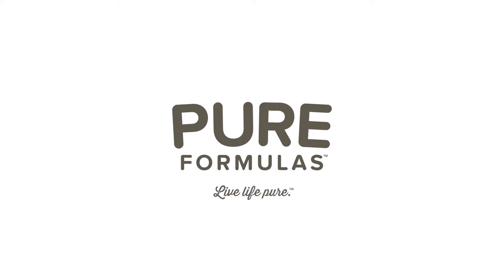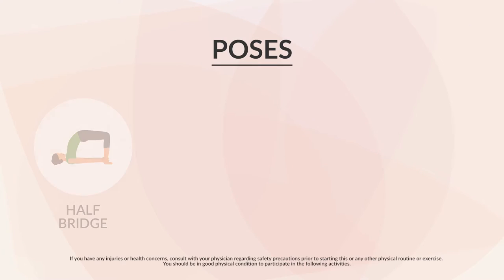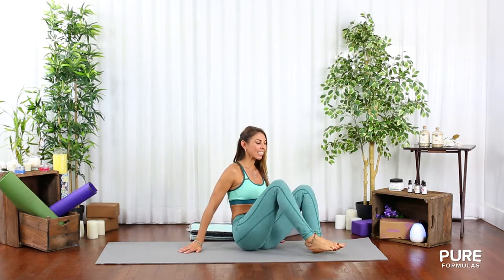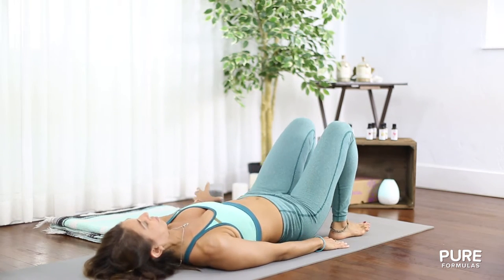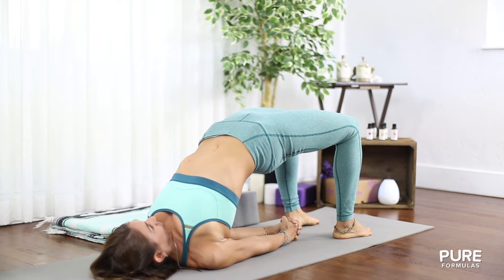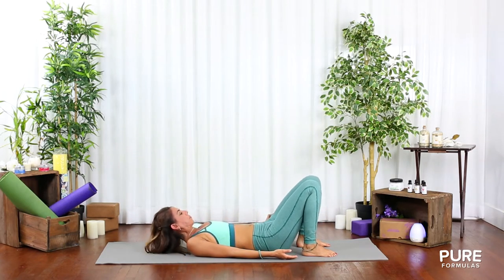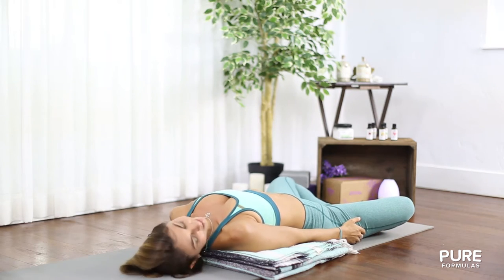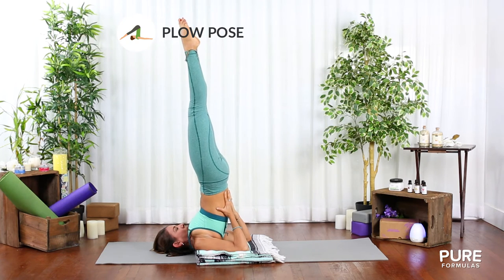Yoga Thyroid Support